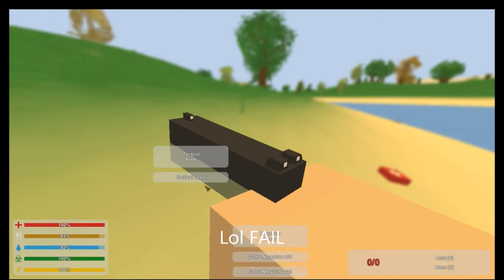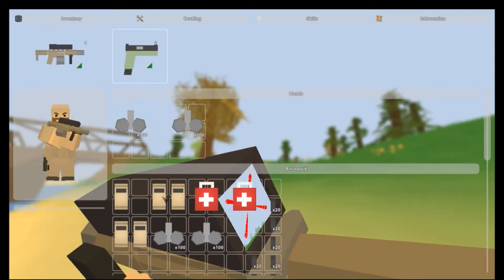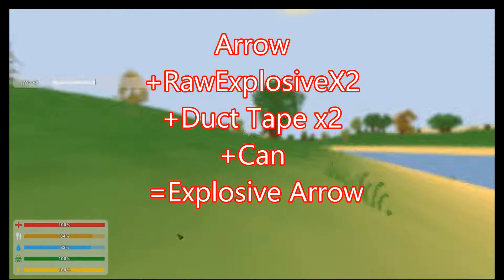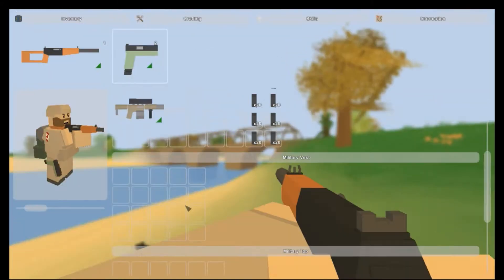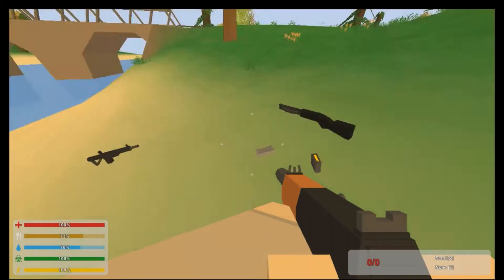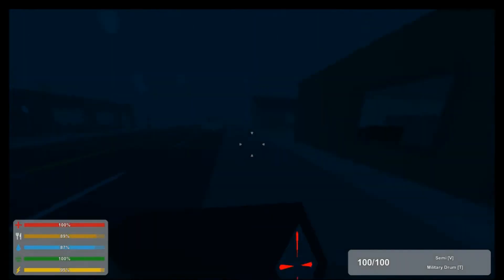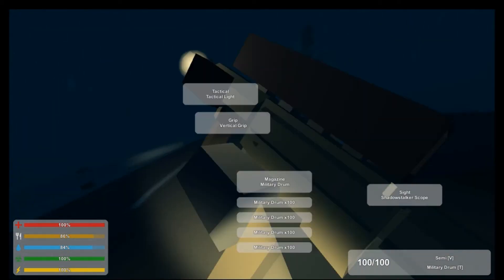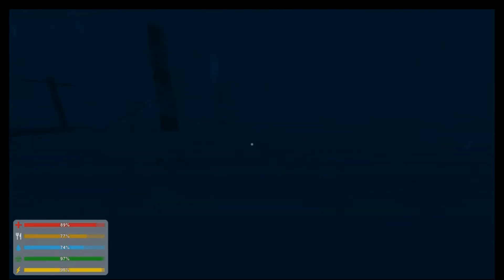Ideas For Unturned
Some Things I Thought Would Be Cool If They Were Added Into Unturned